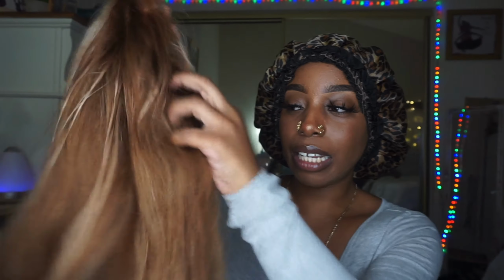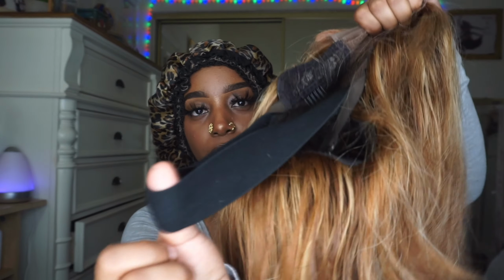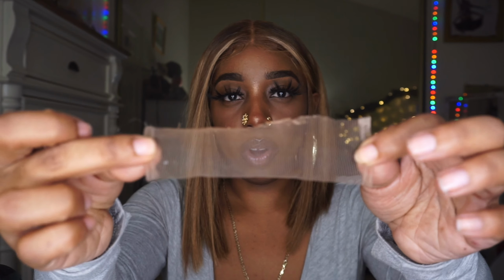Aliexpress Wig UNDER $100?!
This video is on a wig vendor from AliExpress. The name of the company is Mega Look hair . I bought two Bob wigs from this company and both turned out Beyond Great! This AliExpress hair surpassed my initial expectations. The hair is affordable and with in good quality. In this video I show how I install this AliExpress hair and I also give the pros and cons about the wig it’s self . Is this AliExpress hair worth the purchase ?

Other insta: Princessjayjay